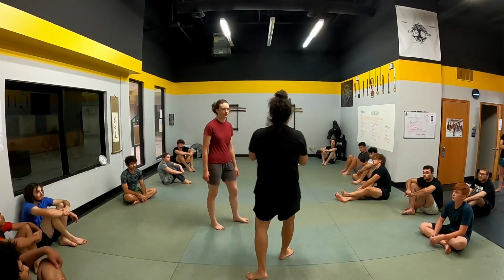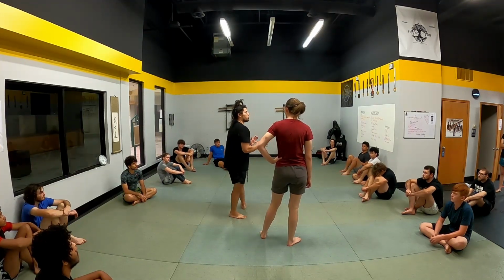FREE Brazilian Jiu-Jitsu Class (NoGi) 9.13.2023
Today we went over the Clubbing Takedown, Snap down from standing, and the Butterfly Sweep.

In Iowa City? Come check us out in person!

 Chapters:
0:00 Intro
0:25 Snap Down
5:26 Clubbing Takedown
7:43 Butterfly Sweep
15:30 Live Rolls
15:35 AJ vs Jacob
17:04 Makaill vs Matt
18:03 Outro